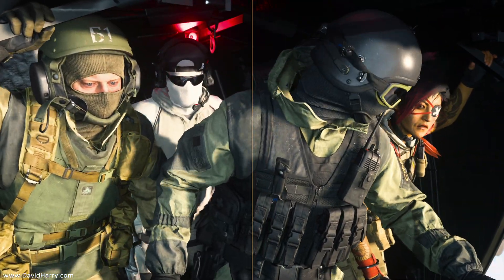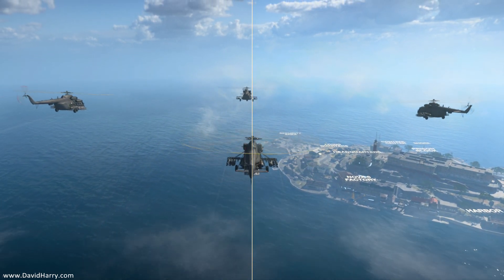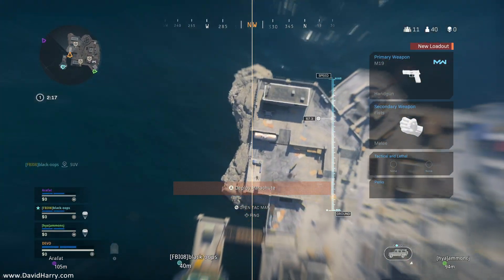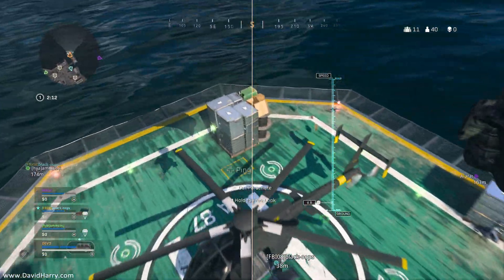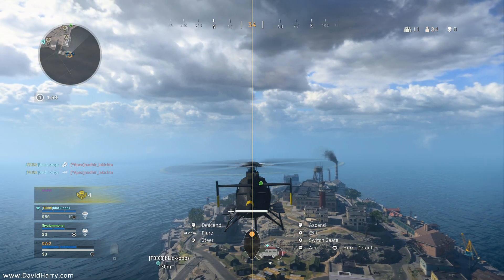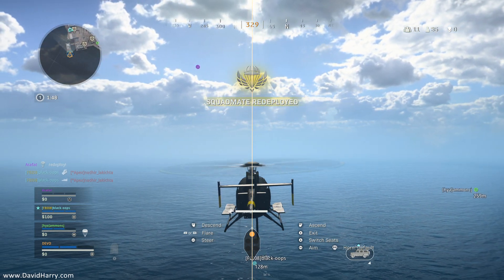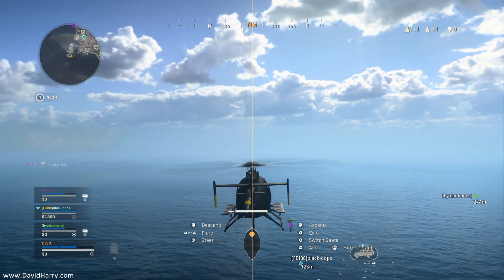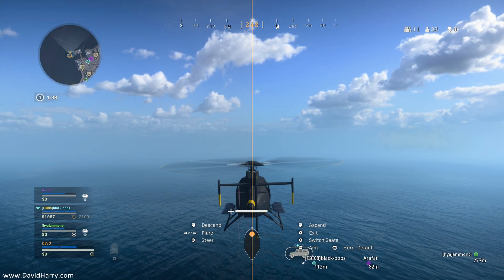8-bit vs. 10-bit Video For YouTube | 420 vs 422 | H.264 vs ProRes | Atomos Ninja V vs Elgato 4K60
This video is a HDMI game capture test between the Atomos Ninja V and the Elgato 4K60 Pro Mk2 to test the difference for capturing 8-bit vs. 10-bit video for uploading to YouTube.

The right hand split on the screen was the Atomos Ninja V at 10 bit 4:2:2 and the left hand of the split screen was the Elgato 4K60 Pro MK2 at 8 bit 4:2:0

Both HDMI recording devices recorded the video signal at 4K 60FPS, or to be precise, 4K UHD 3840x2160 at 59.94FPS. The video project matched the resolution and frame rate of the source material and the game play and graphics were from an Xbox Series X which was also set to 4K 60FPS 10Bit 4:2:2.

Because of the HDMI capture card and external HDMI recorder used. This test is also to see if there is any difference between capturing 10 bit vs 8 bit video for a YouTube upload video.

Again, by extension of the HDMI recording devices. This test is also designed to see what difference there is as far as 4:2:2 vs 4:2:0 chroma subsampling is concerned.

Also, this test is comparing codecs for the capture process, in this case, ProRes vs H.264.

And due to the codecs used, this also tests the difference between Intra-frame vs Inter-frame for the source recordings.

Lastly and once again by extension of the recording devices, the test also takes onboard the difference in bit rates of the recorded video codecs. 140Mb/s from the Elgato 4K60 Pro II, which was using a GTX 1650 and Nvidia's NVENC encoder to record the H.264 stream and 1768Mb/s for the ProRes 422 HQ recording from the Atomos Ninja V.

The codec used for the YouTube video master upload was HQX by Grass Valley. This is a 10Bit 4:2:2 codec with minimal compression. The final upload for YouTube is just over 5 minutes and the file size was just under 59GB.

This whole test was designed to see if it's worth recording 10Bit 4:2:2 and uploading 10Bit 4:2:2 for YouTube and to see what is the best YouTube video upload format. As YouTube re-encodes these SDR videos to 8Bit 4:2:0 anyway, is recording 8 bit 4:2:0 all that's necessary anyway?

Could you see any differences?

For more details and further explanation of the test process, here's a link to the video showing and explaining the whole process:

Also, here's a similar video that was done the exact same way but the master YouTube video upload file was an NVENC H.265 encode at 10 bit 4:2:0 160Mb/s 4K 60FPS:

Cheers,
Dave.